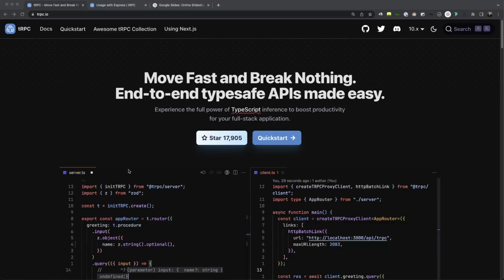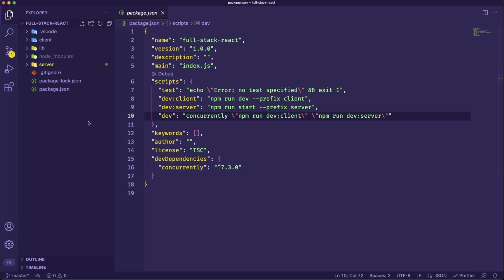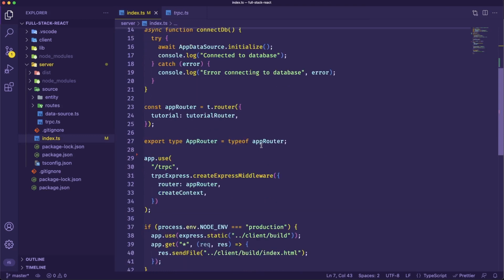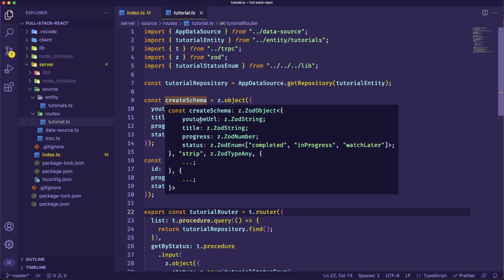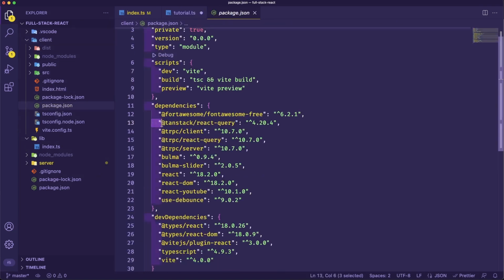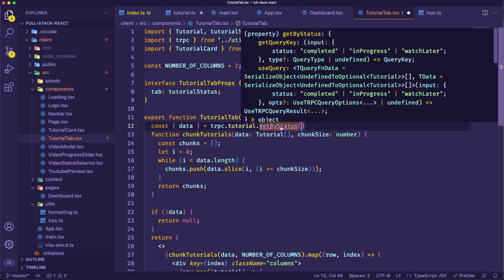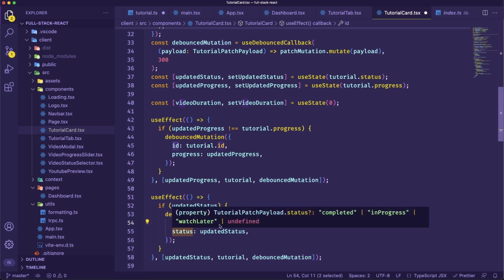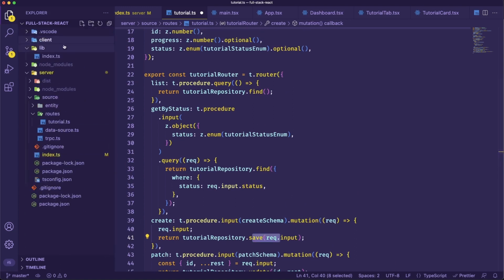Trpc & React - Modern Full stack web development